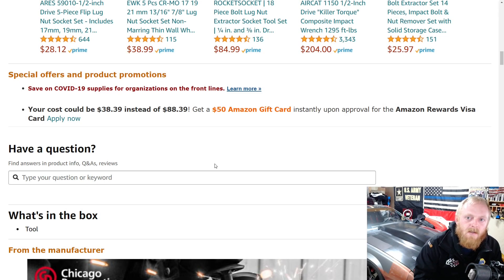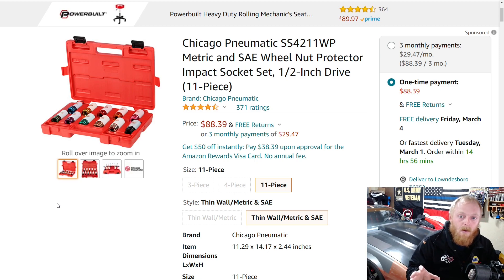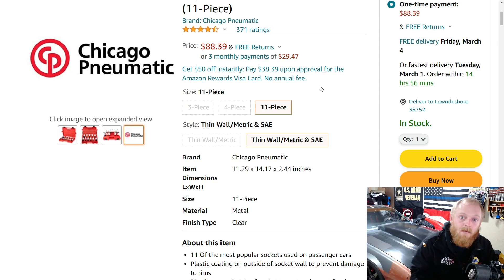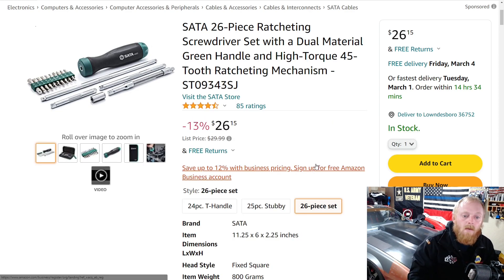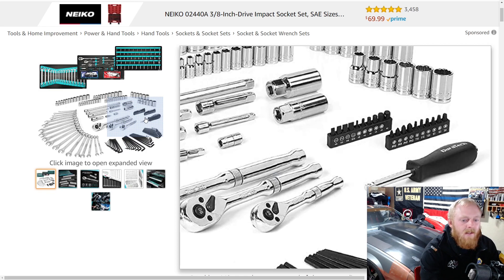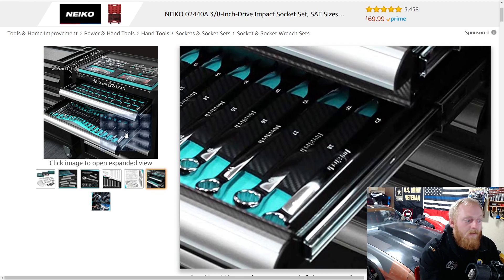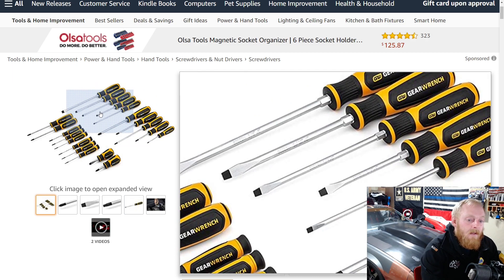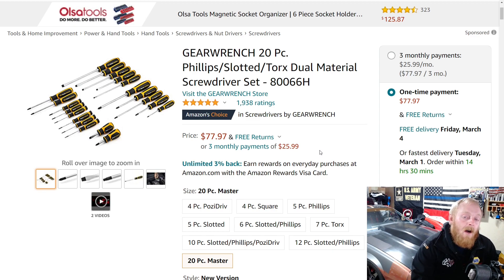Great Amazon Tool Deals Gearwrench Sata Duratech and more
Here I am going over this weeks Amazon tool deals and I hope you enjoy. I will have these tools and many others that I suggest linked below in the TOOLS and TOOLS CONT Link.